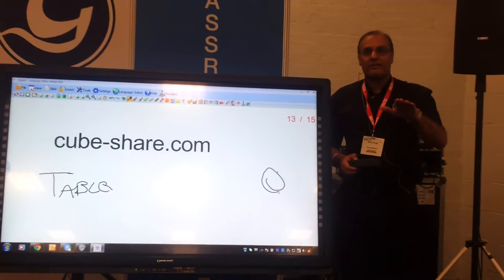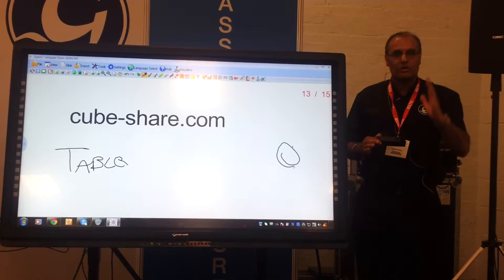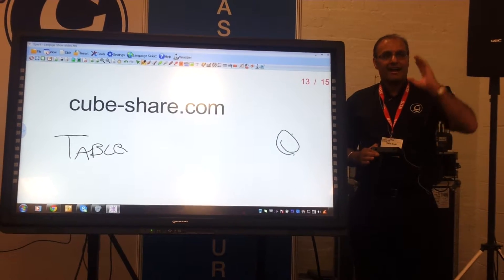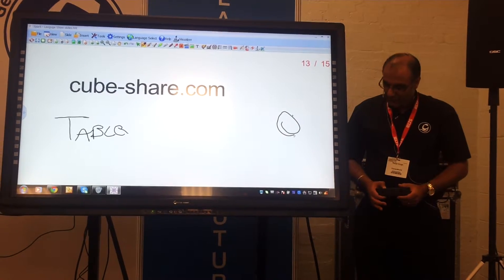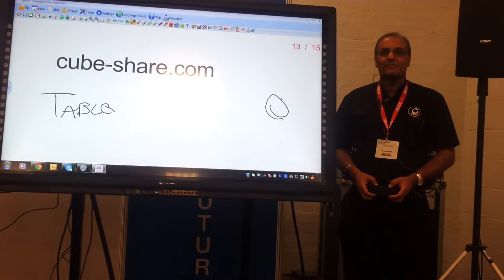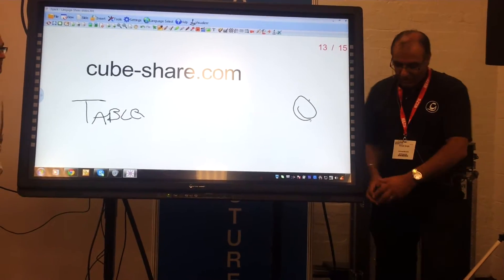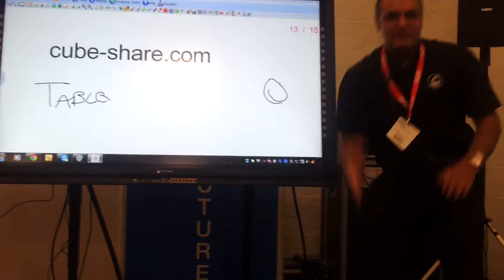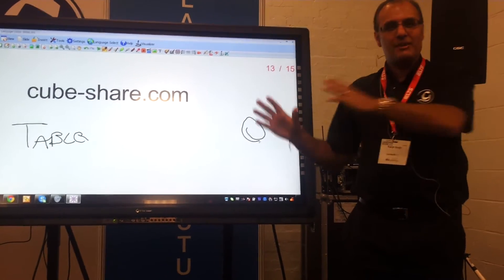Language Show Live London 2014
Interaktywna ekran i tablica do zajęć prezentowana na targach Language Show Live w Olympia w Londynie